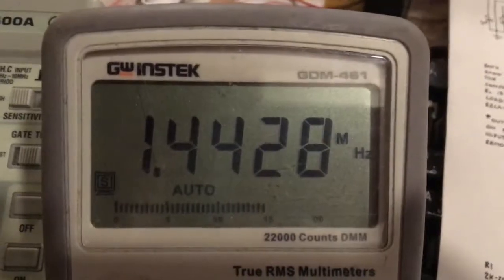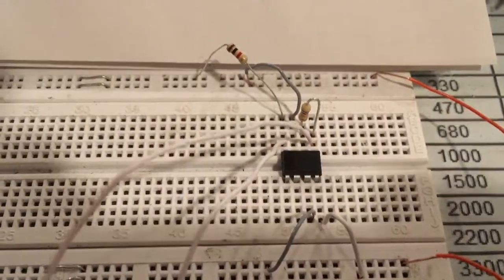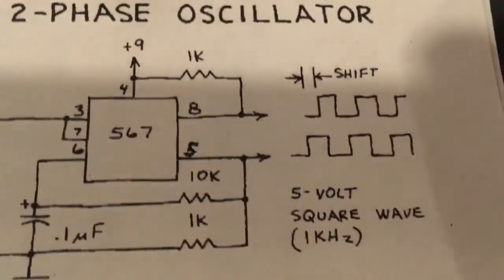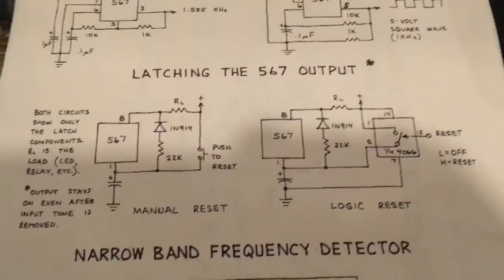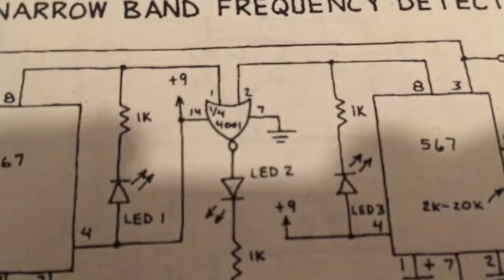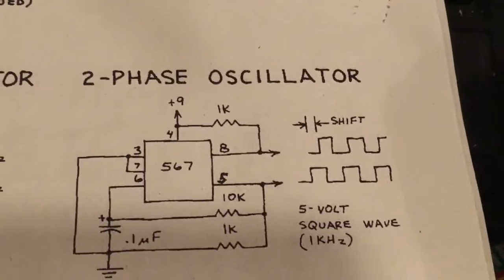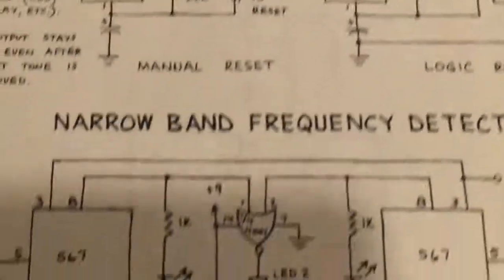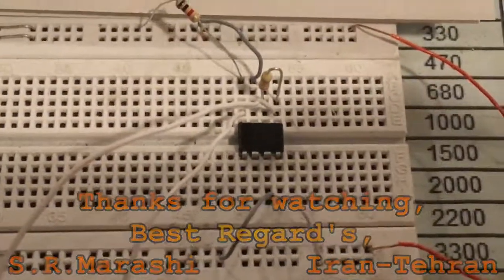LM567 Tone Detector- Oscillator - Narrow Band Detector Schematic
4 Project with LM567 are availabe and  one of them made Two Phase Oscillator. in next time we go to make Narrow Band Detector but Schematic will show here